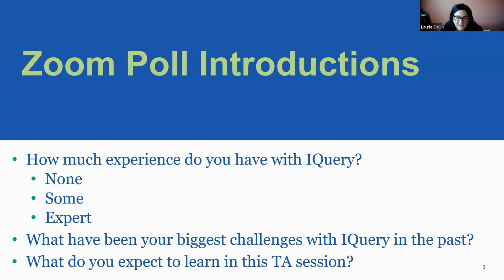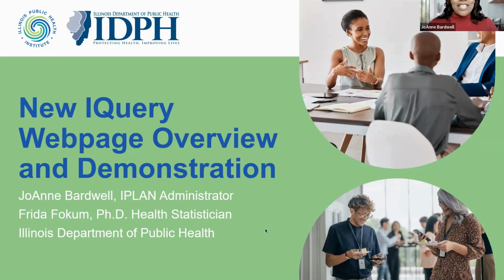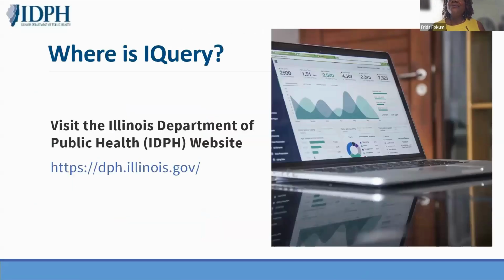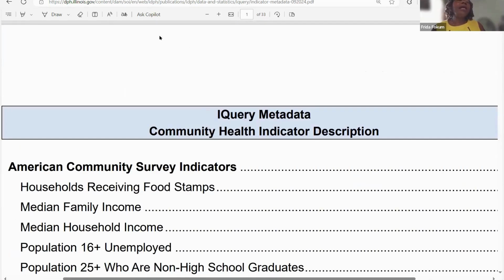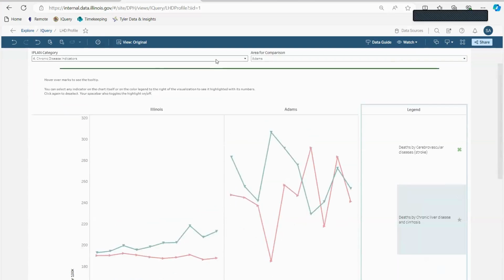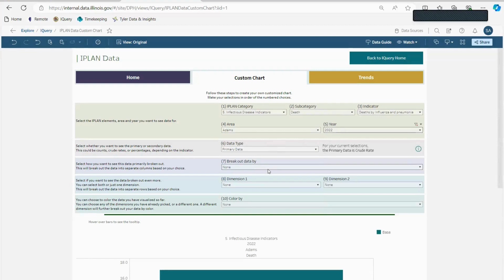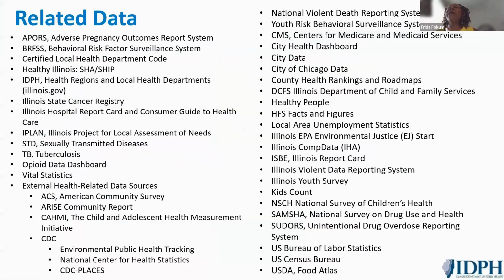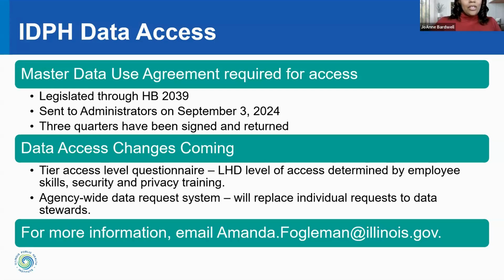IQuery Technical Assistance Session | IPLAN Training Webinar Series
This technical assistance session provides an overview of the IQuery website, the web-based data query system for collecting and disseminating public health data to expand the capabilities of the IPLAN for local health departments. This session covers a demonstration of navigating the new IQuery webpage and accessing and navigating the new dashboard.

Created October 10, 2024, as part of the 2024 IPLAN webinar series and in collaboration with the Illinois Public Health Institute funded by IDPH from the Community Health Assessment and Planning Grant – 2024.